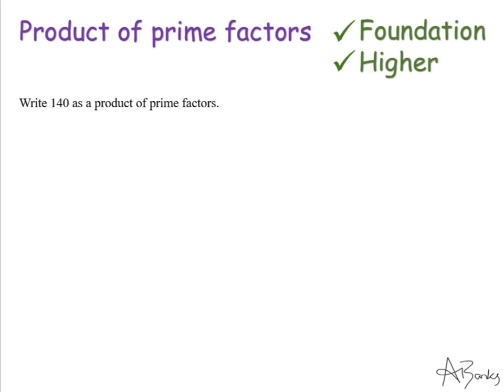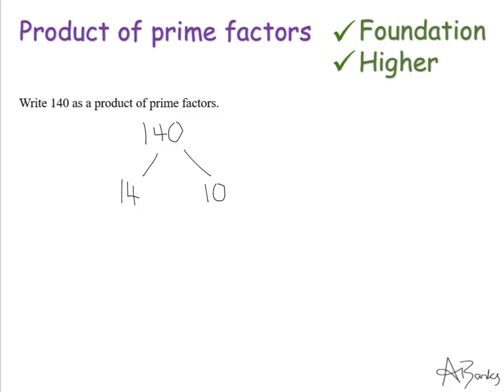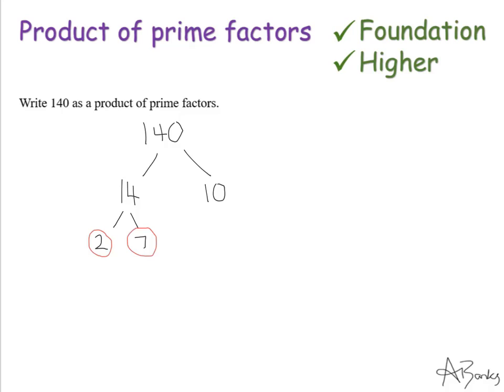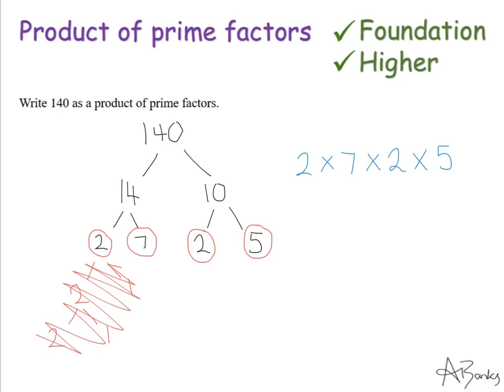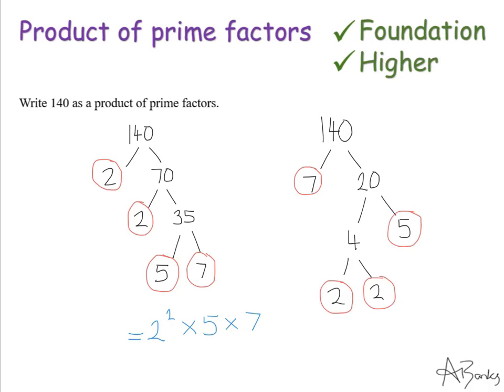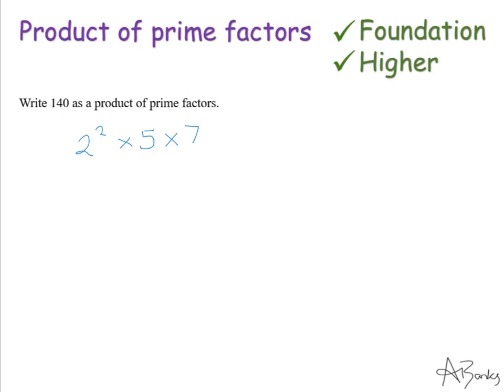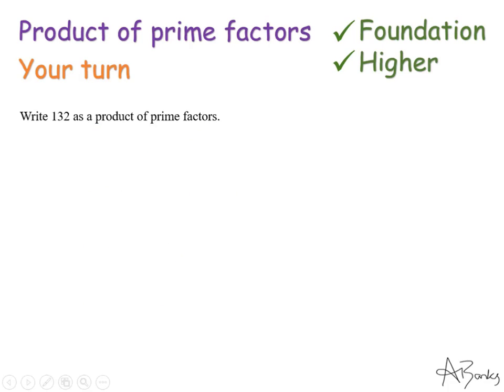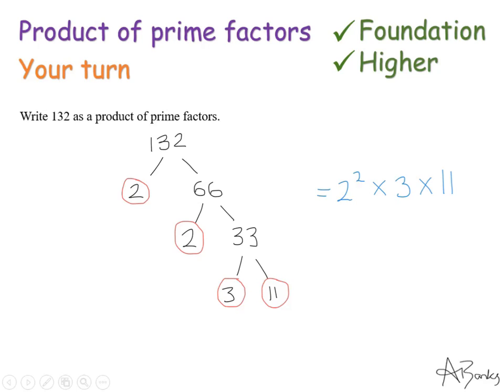Product of Prime Factors | Foundation and Higher GCSE | JaggersMaths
How to write a number as a product of its prime factors